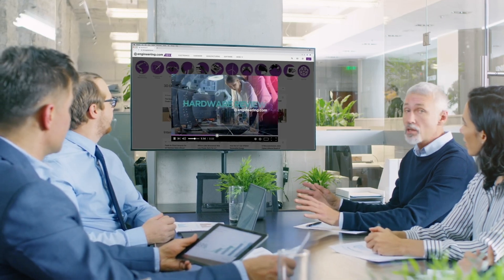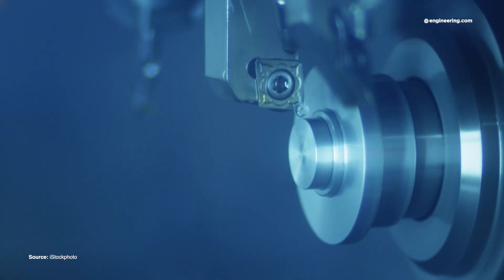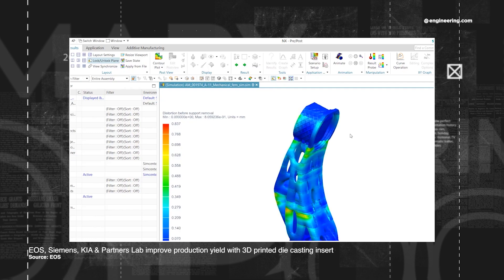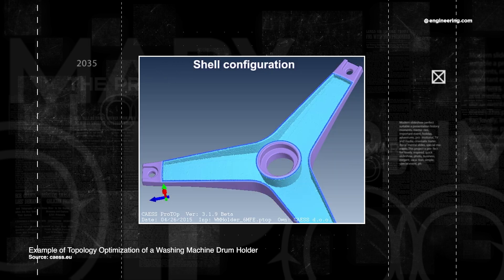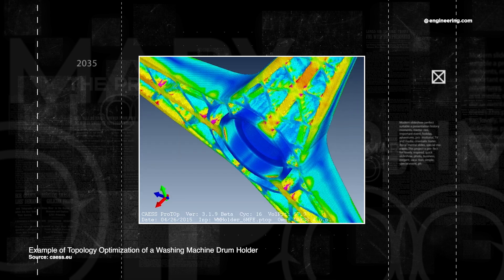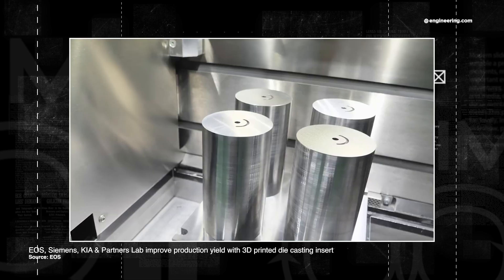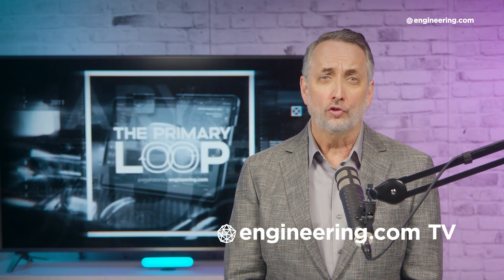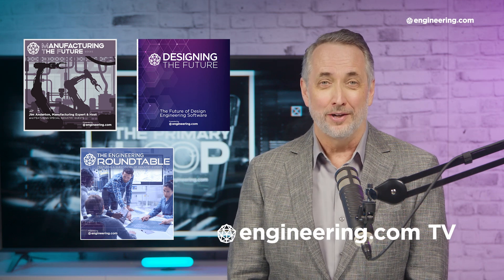What Will it Take for Metal Additive to Replace Machining?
Metal additive manufacturing has come a long way. From a classroom curiosity, it's evolved into a go to part making method for many advanced industries like aerospace and healthcare. Traditional constraints like material availability, speed, resolution, as well as cost have been largely addressed in many applications. It's viable and cost-effective, but what will it take to move this technology into the forefront, ahead of traditional subtractive technologies like CNC machining?

Jim Anderton discusses the issues with Dr. Ankit Saharan, Senior Manager for Metals Technology at EOS.

STEM GAMES:
Play some fun engineering-based STEM games on engineering.com: